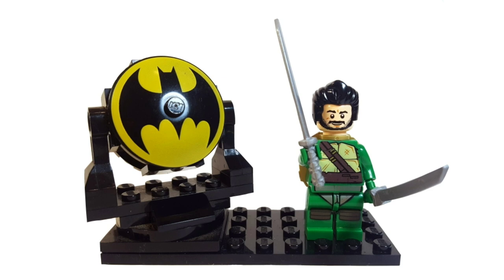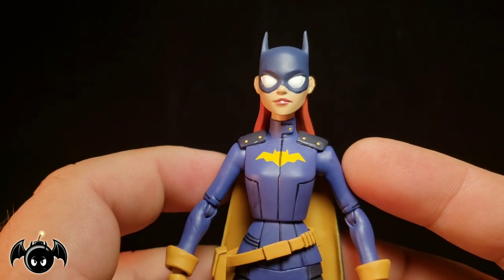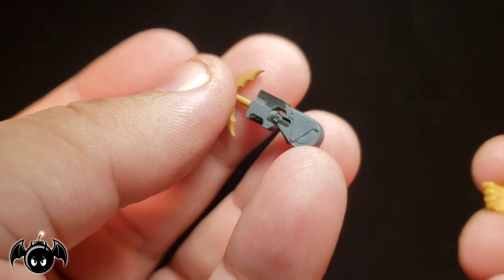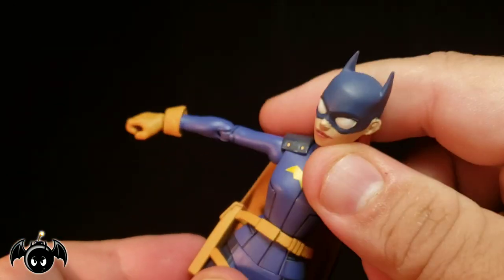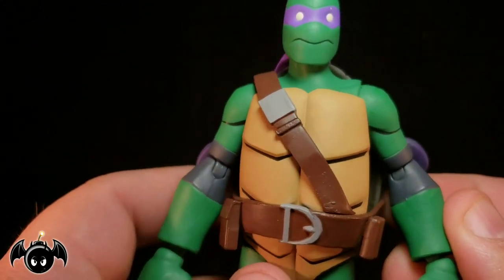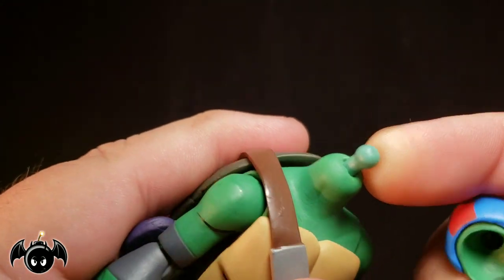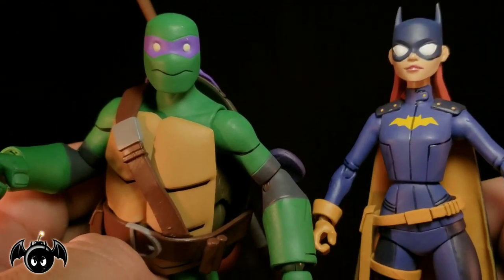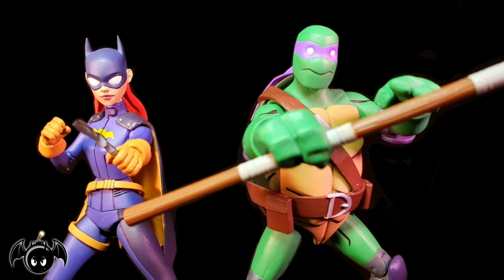DC Collectibles Batman vs. The TMNT, Batgirl & Donatello action figures review. (Gamestop exclusive)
Here's my review of the Gamestop Exclusive Batgirl and Donatello 2 pack.